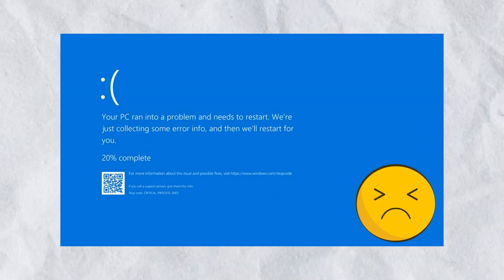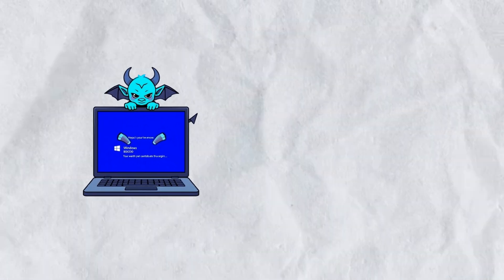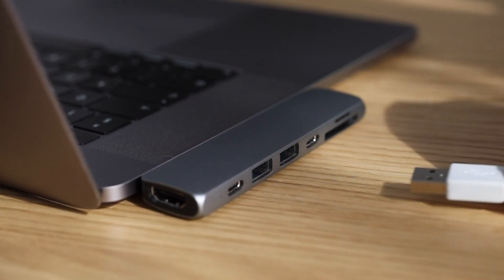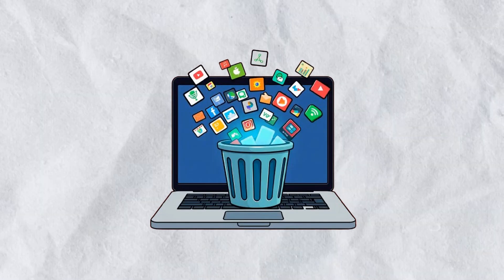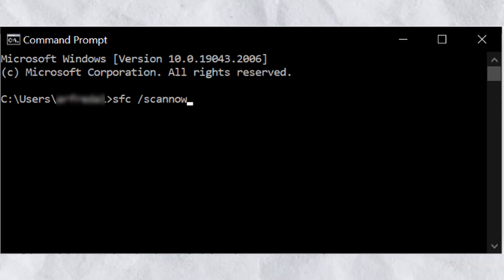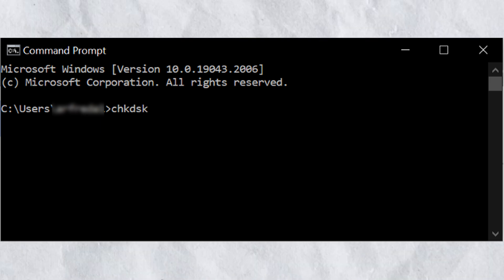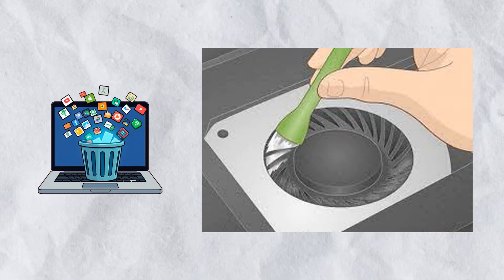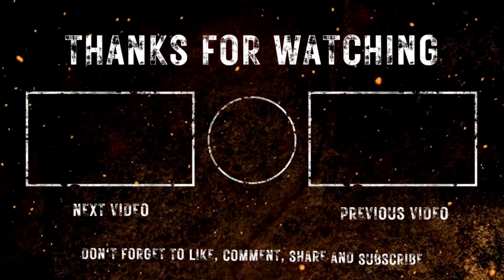Blue Screen of Death (BSOD) Fix | Windows Error Solved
Are you facing the dreaded Blue Screen of Death (BSOD) on your Windows PC? Don’t panic! In this video, I’ll guide you step by step to fix BSOD errors on Windows 10 and Windows 11.

We’ll cover:
✅ What BSOD means and common error codes
✅ How to boot into Safe Mode
✅ How to uninstall faulty drivers or apps
✅ Repairing corrupted Windows system files
✅ Checking your hard drive and RAM for issues
✅ Preventing BSOD in the future

With these simple fixes, you can solve most Windows blue screen problems yourself.